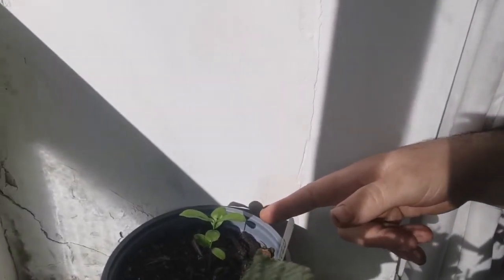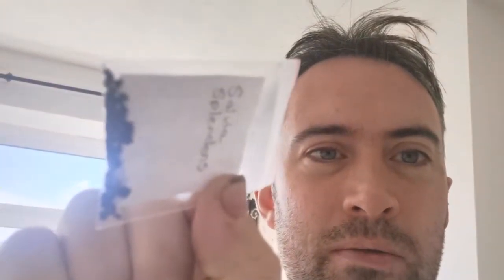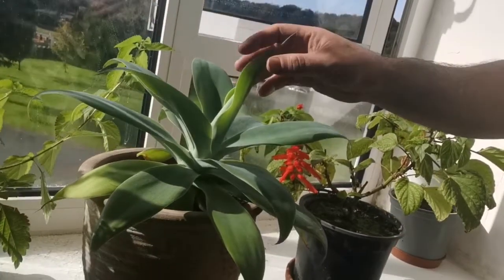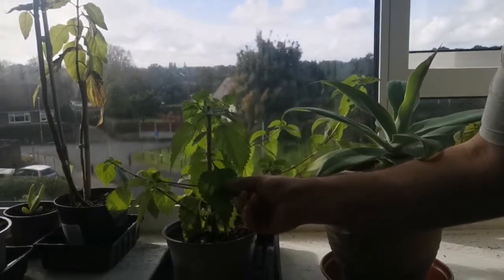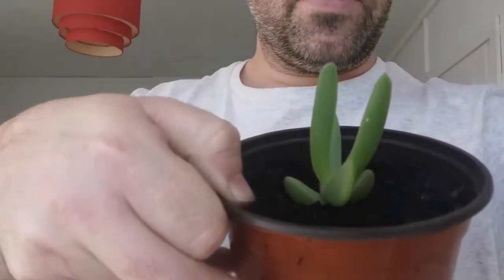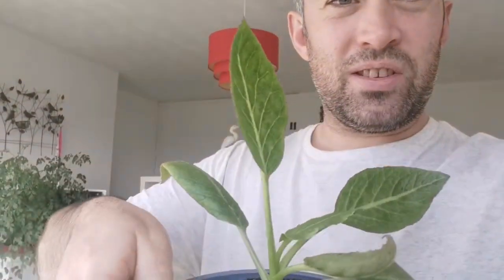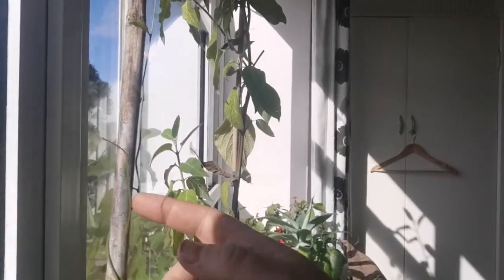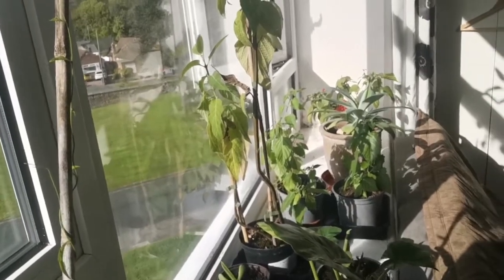Plants I'm overwintering indoors!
Not all of my plants can be overwintered in an unheated greenhouse or outside, so in this video I show you the plants I am winter indoors.

in the video I forgot the names of two of the plants. if you are interested what they look like when they flower, search the following names in a search engine

The name of the young succulents are: "Jordaaniella spongiosa"

The name of the Australian climbing pea plant is:
"Chorizema diversifolia"